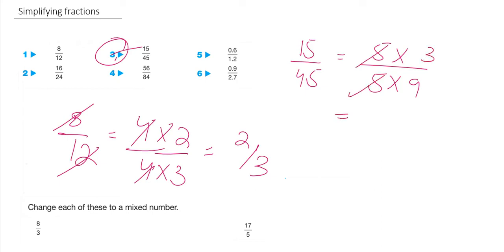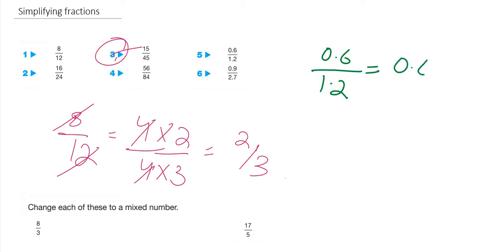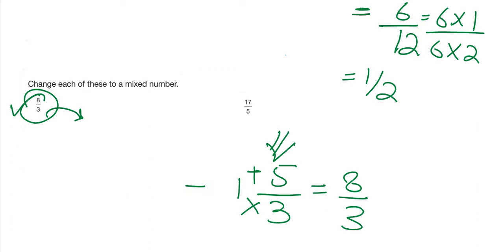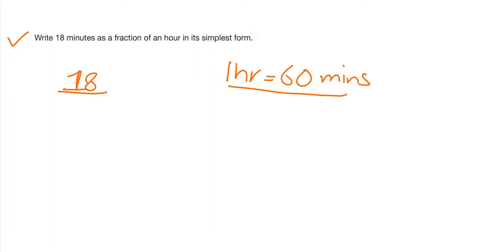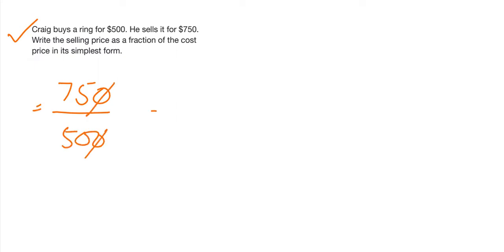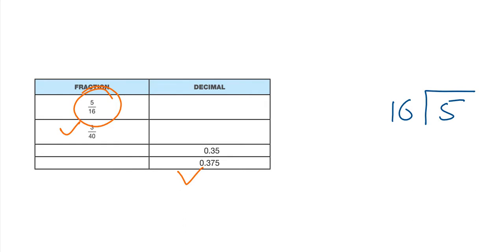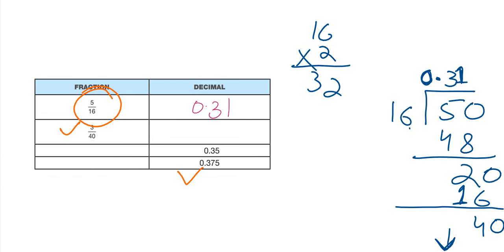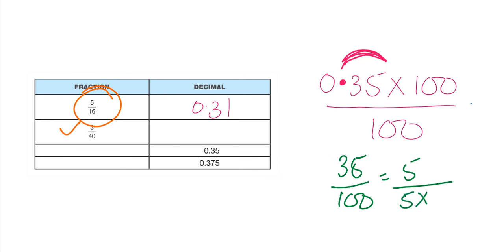EDEXCEL INTERNATIONAL GCSE - Chapter no . 1 Numbers 1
This math video tutorial explains how to simplify fractions.